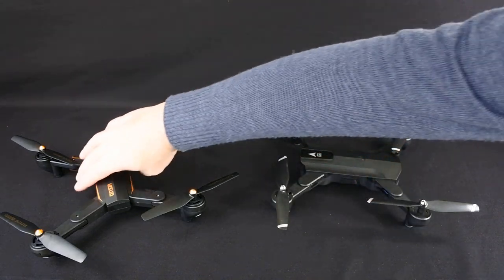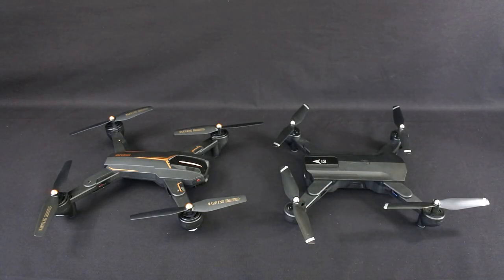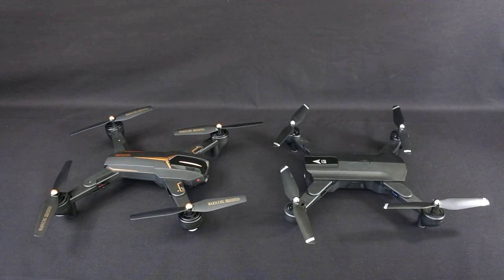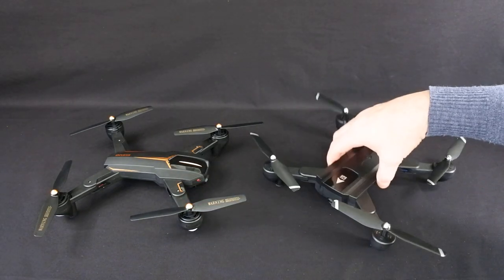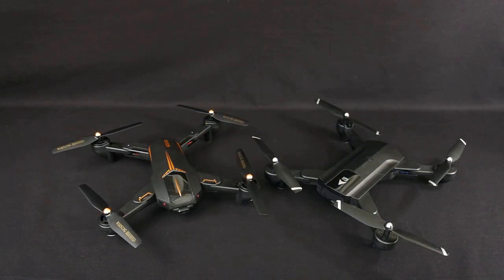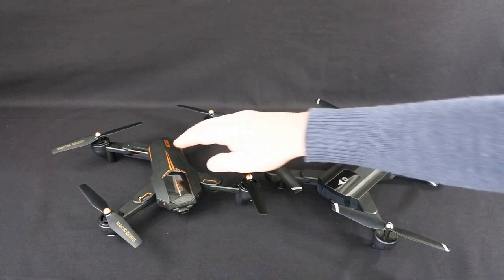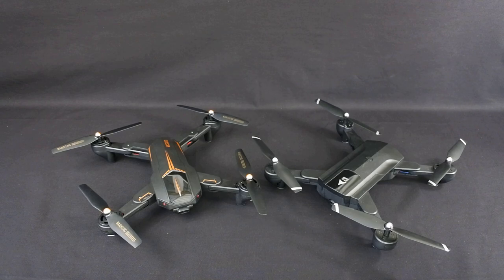VISUO XS812 vs SG900 S FINAL CAMERA COMPARISON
my final comparion of these 2 brushed drones this time looking at camera footage.
Overall i think the Visuo is the better drone.

full specs on both drones below:

Description:
Brand: VISUO
Item No.: XS812
Frequency: 2.4G
Channel: 4CH
Gyro: 6Axis
FPV: WiFi
Camera: 2MP / 5MP (Optional)
Quadcopter Battery: 3.85V 1800mAh
Flying Time: About 15mins
Charging Time: About 180-200mins
R/C Distance: About 200m
Flying Weight: 200-300g
Color: Black
Quadcopter weight: 160g
Quadcopter Size: 18.2×14.6×6cm (Foldable)
                              36×35×6.4cm (Unfoldable with Protection Cover)
                              33×33×6cm (Unfoldable without Protection Cover)
Package Size: 27×23×12.5cm

Features:
- With foldable arm, small size, easy to carry.
- GPS positioning mode provides a more accurate flight.
- Surround action will enable the aircraft flying in a circle, providing cooler shooting perspective.(outdoors only)
- Waypoint route mode, just draw a route on the screen, the copter as the given path.(outdoors only)
- With 5G wifi function can be connected APP, APK system to take pictures, video, real-time transmission through the phone camera image.
- Optional 2MP / 5MP HD camera give wide range high denfinition pictures and video.
- With 3.7V 1800mAh battery, the fly time up to 15 mins.
- with low power protection overcurrent protection.
- 2.4GHz Technology Adopted for Anti-Interference.
- 4 Channel which can do ascend, descend, forward, backward, left sideward fly, right sideward fly and rolling 360°.
- 6-axis gyro which can have more stable flying and be easy to control.
- It can realize 3D tumbling 360°rolling in four directions with 4 LED lights.

Function: GPS, 5G WiFi FPV, 2MP/5MP HD Camera, Altitude Hold Mode, Headless Mode, One Key Automatic Return, Up/down, Forward/backward, Turn left/right, Sideward flight, LED Light

Item No.: SG900-S
Material: ABS
Frequency: 2.4G
Channel: 4CH
Gyro: 6Axis
FPV: WiFi
Camera: 720P/1080P (Optional)
Photo/Video: 1280*720/ 1920*1080
WiFi Distance: 50-80m
Quadcopter Battery: 7.4V 1100mAh Lipo Battery (Included)
Remote Control Battery: 390mAh Lipo Battery (NOT Included)
Flying Time: About 10mins
Charging Time: About 180mins
R/C Distance: About 300m
Flying Weight: 200-300g
Color: Black
Quadcopter weight: 199.8g
Quadcopter Size: 18×14×4cm (Foldable)
                              29×29×4cm (Unfoldable)
Package Size: 28.6×20.6×10.2cm
Package Weight: 785.6g

Features:
- 720P/1080P HD camera optional, enables you to have a further real-time images transmission image for fantastic video/picture taking.
- Automatic return function: the drone will return automatically when battery voltage is low or receiving return command.
- Automatic Point Flight: The mobile phone APP sets the surround point and the surrounding radius, and sets the aircraft from the initial point, providing cooler shooting perspective.
- Smart Follow: the aircraft will fix the controlling cellphone and follow the operator whichever direction he moves.
- Altitude hold mode makes it easier to control the drone for beginner and more stable for aerial photography.
- With attractive headless mode, completely solving pilot loss-of-orientation problems.
- One-key taking off/landing/stop makes the operation more convenient and it is very suitable for novice operation.
- With 7.4V 1100mAh battery, the fly time up to 10 mins.
- 2.4GHz Technology Adopted for Anti-Interference.
- 4 Channel which can do ascend, descend, forward, backward, left sideward fly, right sideward fly and rolling 360°.
- 6-axis gyro which can have more stable flying and be easy to control.

Function: GPS, Auto Return, Waypoint Fight, Surround Flight, Follow Me, 720P/1080P HD Camera, Altitude Hold Mode, Headless Mode, Up/down, Forward/backward, Turn left/right, Sideward flight, LED Light